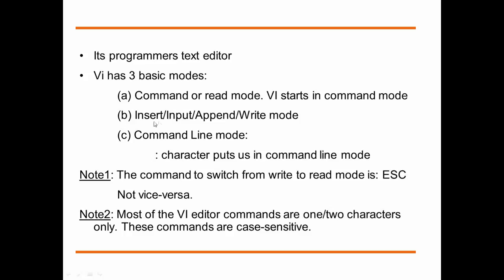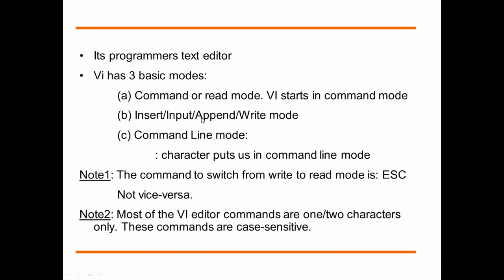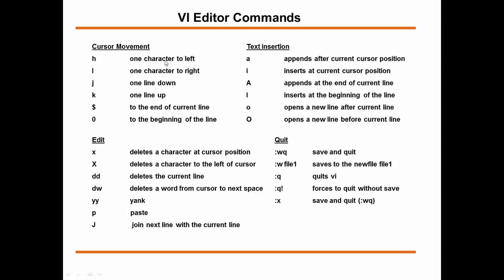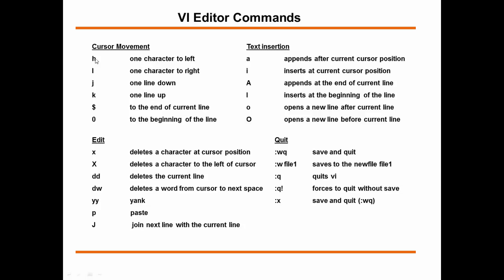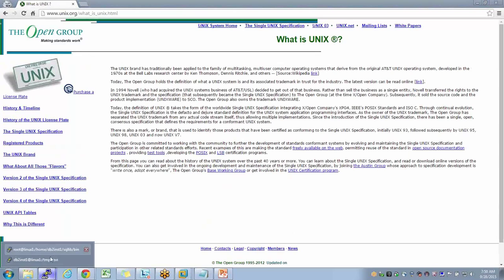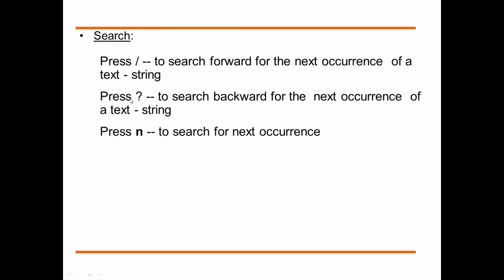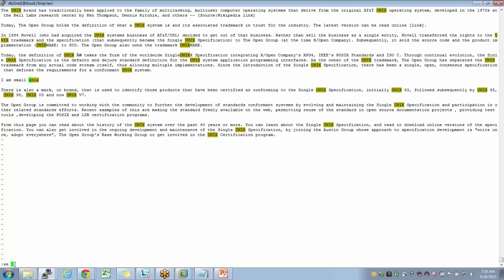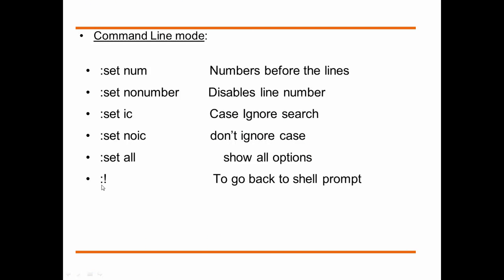Unix/Linux Basics: 13 vi editor